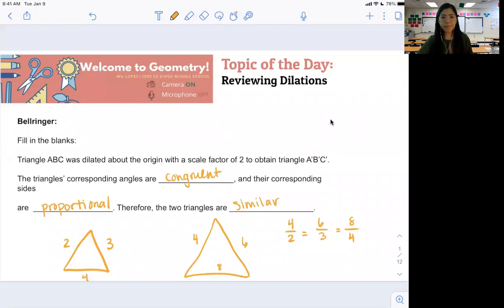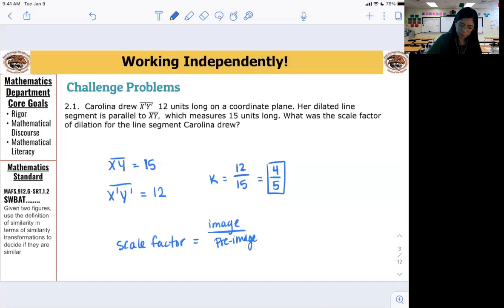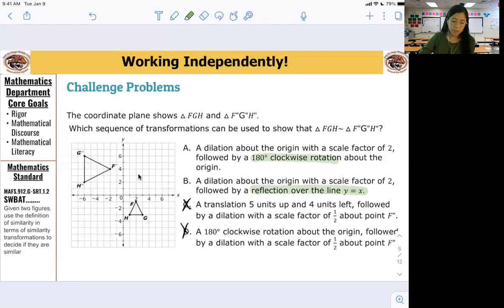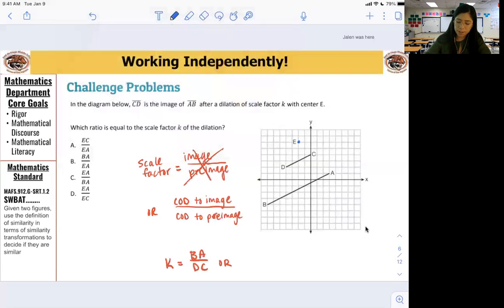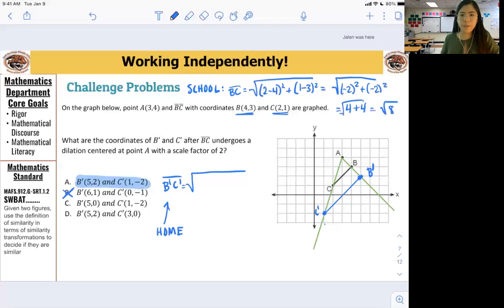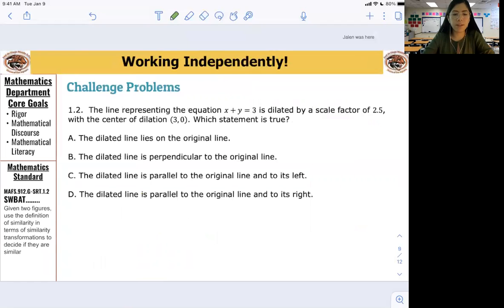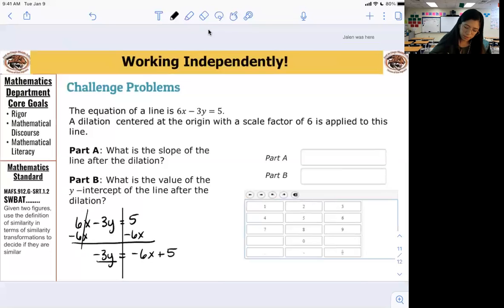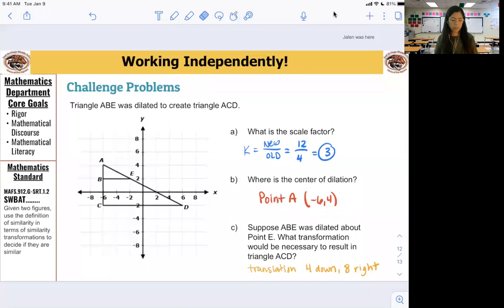February 25th: Reviewing Dilations